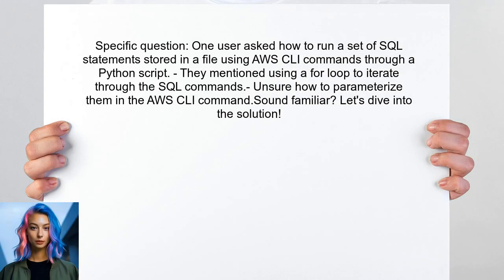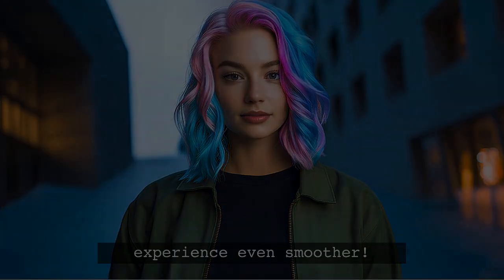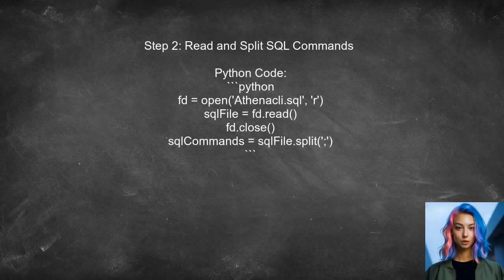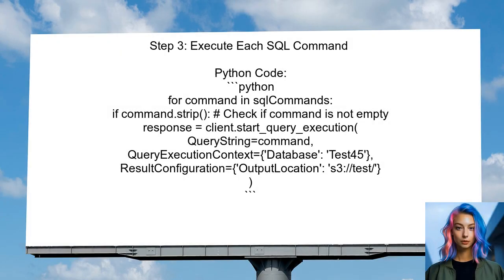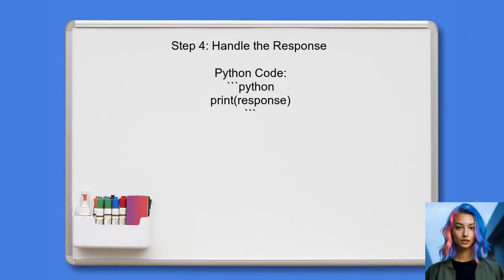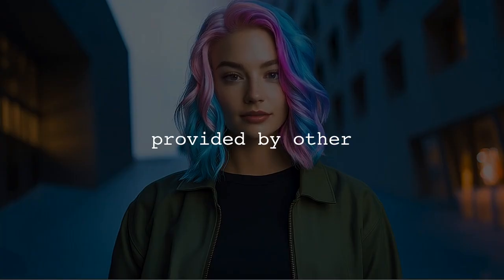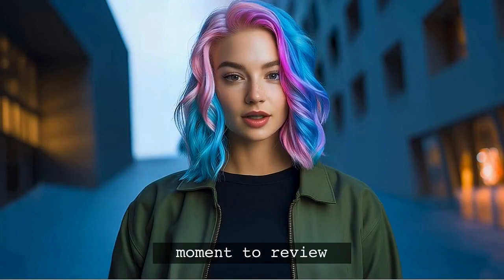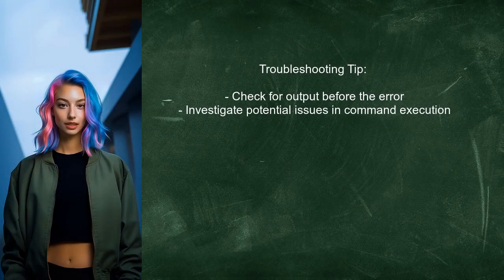How to Programmatically Pass AWS CLI Athena Queries Using Python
In this video, we’ll explore how to programmatically execute AWS Athena queries using Python. Whether you're looking to automate data analysis or streamline your data workflows, leveraging the AWS CLI with Python can significantly enhance your productivity. Join us as we walk through the steps to set up your environment, write efficient queries, and retrieve results seamlessly.

Today's Topic: How to Programmatically Pass AWS CLI Athena Queries Using Python

Related to